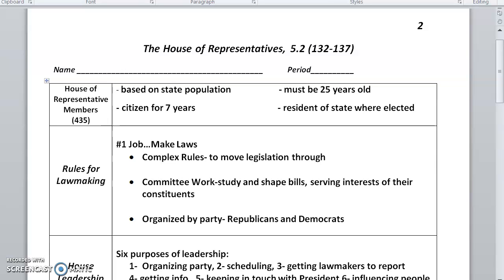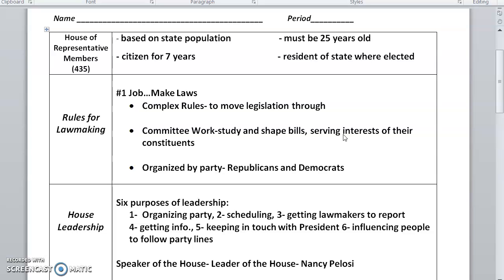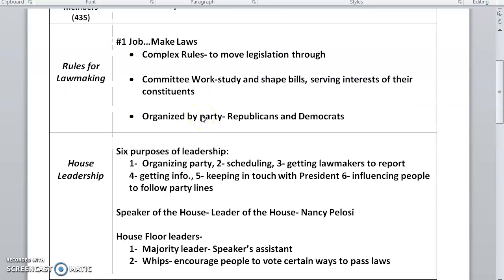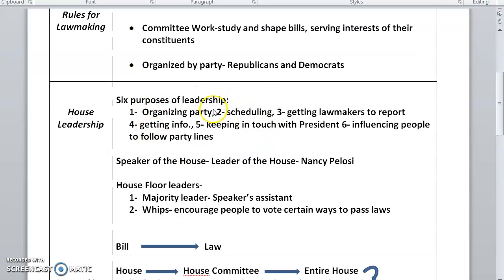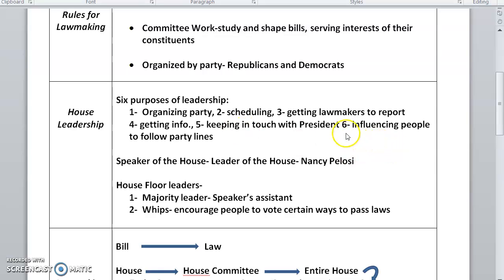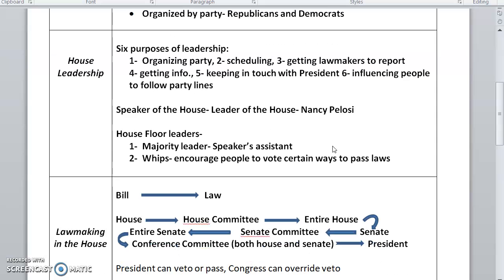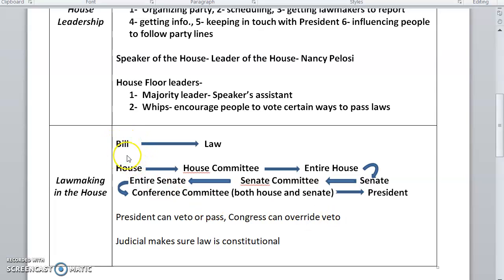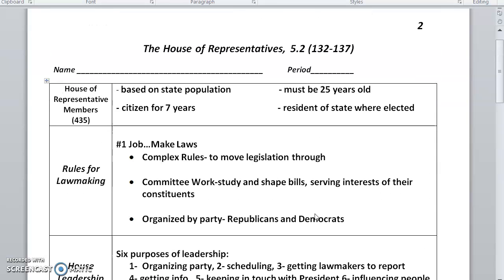House of Representatives Notes